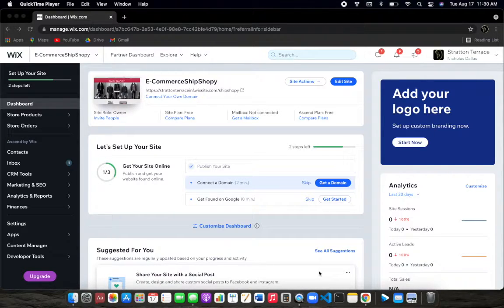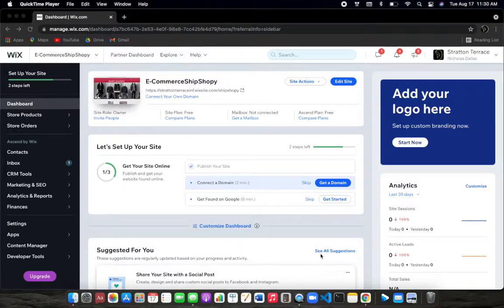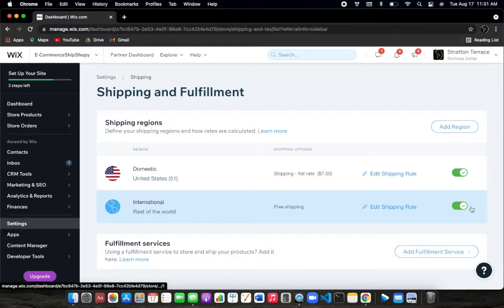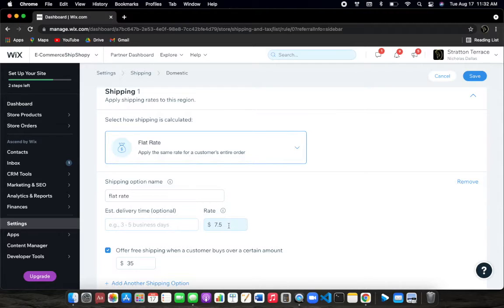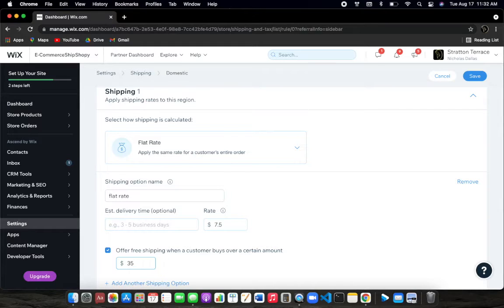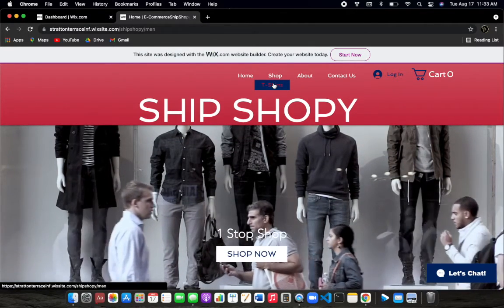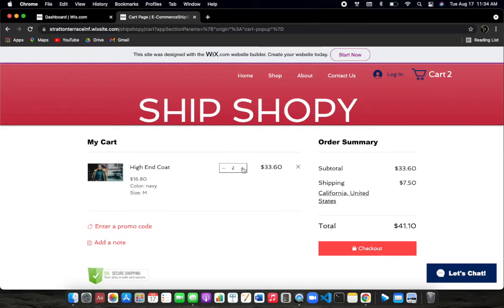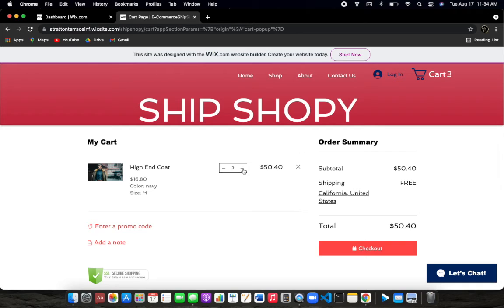Do You Know the SECRET to Easy Shipping on Wix?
Learn how to manage shipping details on your Wix.com online store in this step-by-step guide! From setting up shipping zones to customizing rates, this video covers everything you need to streamline your eCommerce operations. Perfect for beginners and advanced users alike. Watch now to enhance your Wix store's functionality and improve your customer experience.